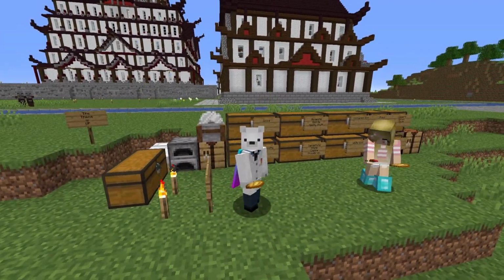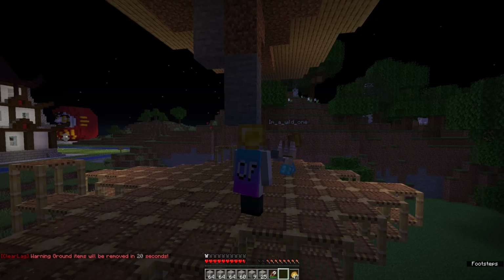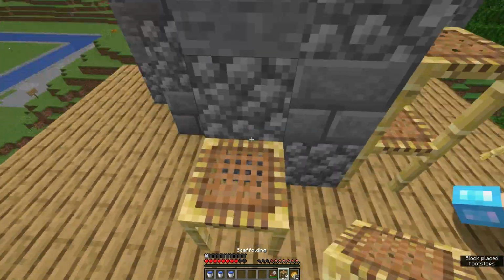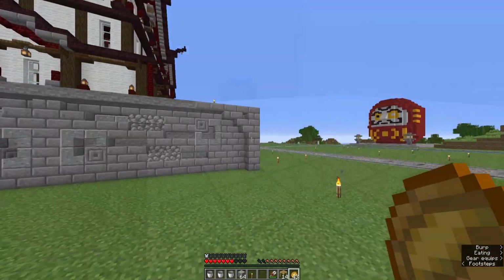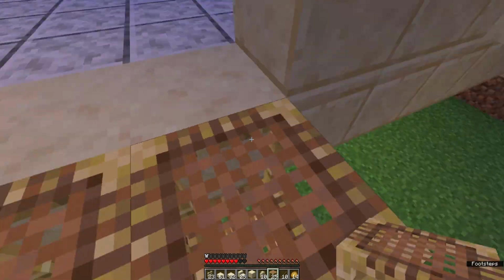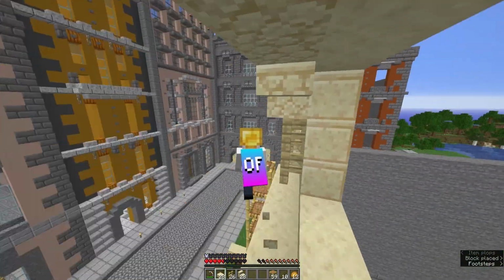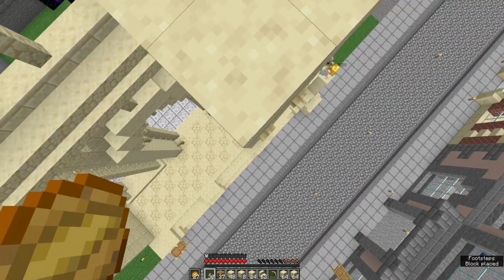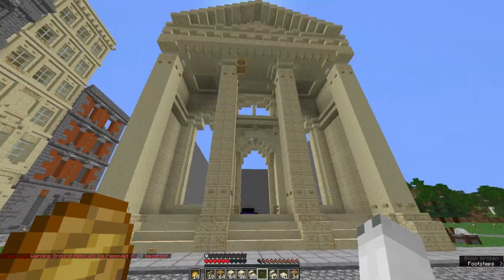Minecraft Mystery Builds AlphaCraft MegaBuild Survival Series Ep 14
How to build a Georgian style bank in minecraft 1.14
A Minecraft AlphaCraft 1.14 SMP server survival series
This episode Wild and I build aloosly Georgian style bank in the city. We also add something to the minecraft mystery build we are doing with Avomance.

Join me on this amazing megabuild project with the team of AlphaCraft youtubers on our minecraft 1.14 SMP server as we work together to build the most amazing survival world that has ever been made in hard mode vanilla minecraft

A minecraft survival series from jjaaxxthelegend